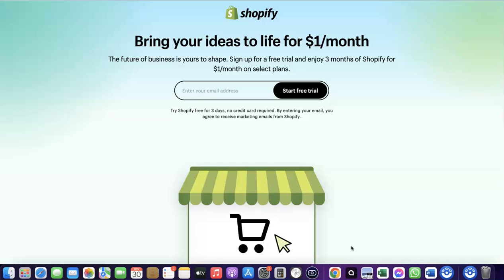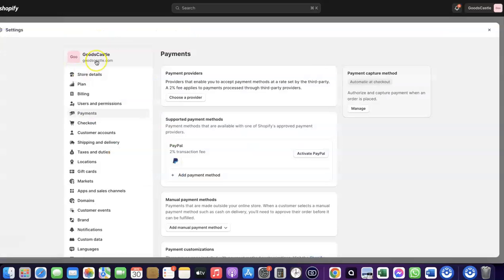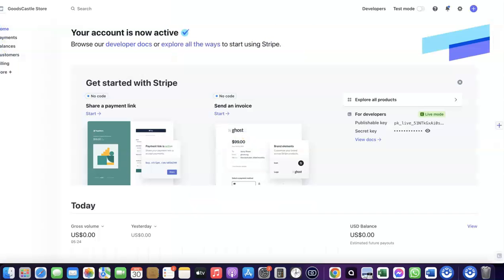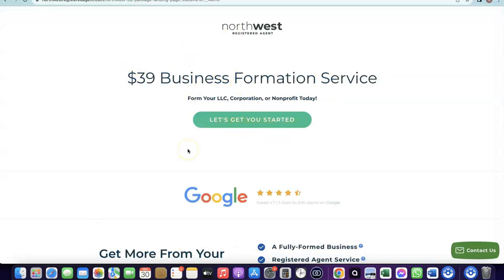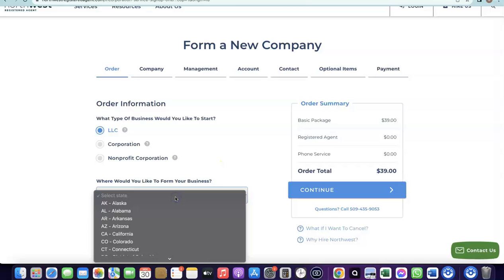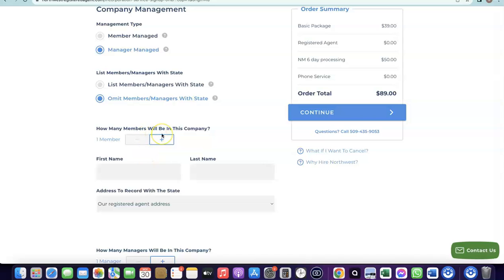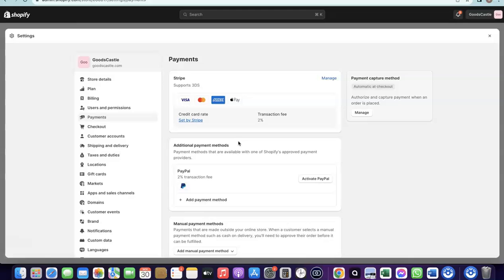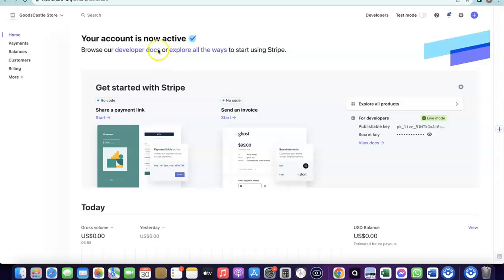Shopify Payment Gateways In South Africa [Easy Checkout]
Discover the best Shopify Payments Gateway in South Africa for your Shopify eCommerce or Dropshipping business.